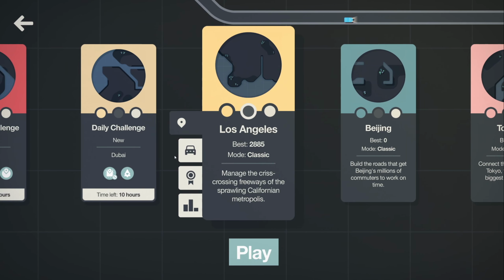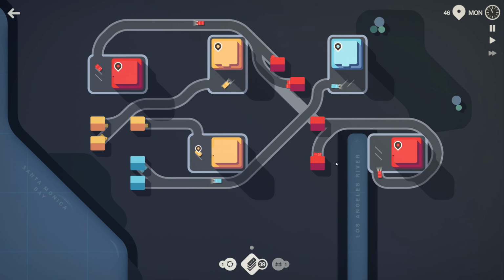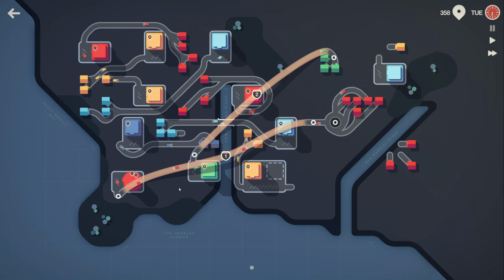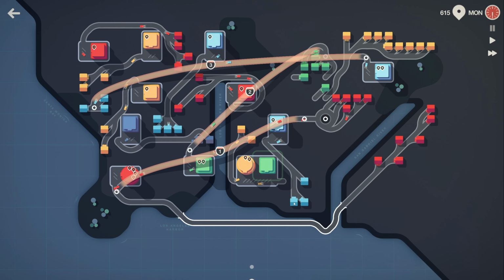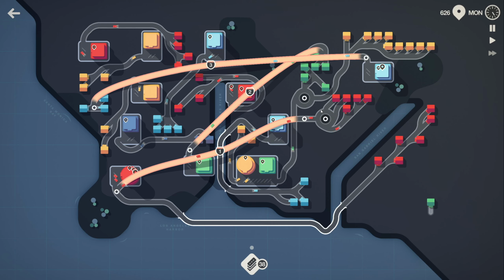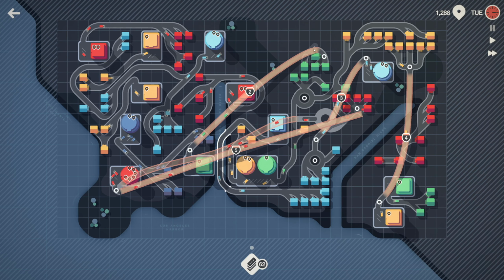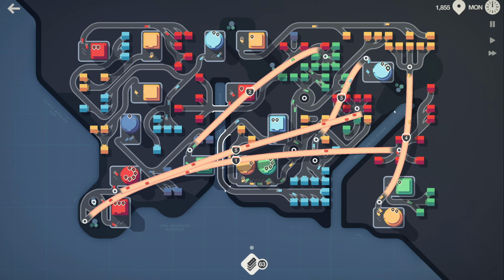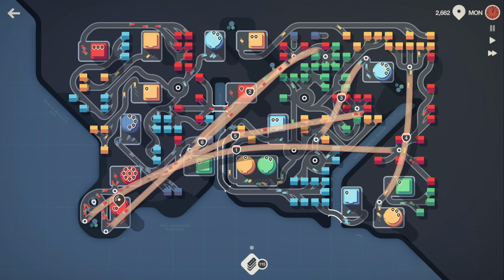A chill and chaotic morning | Mini Motorways Los Angeles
I Hope It Brought You Happiness c: